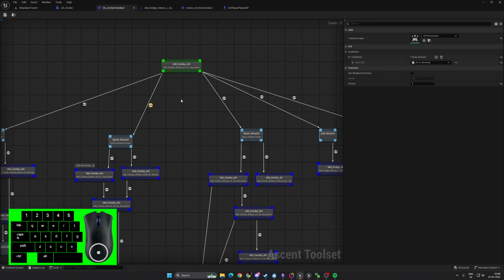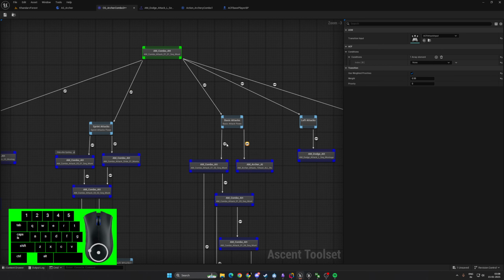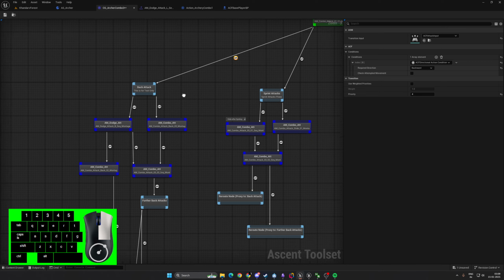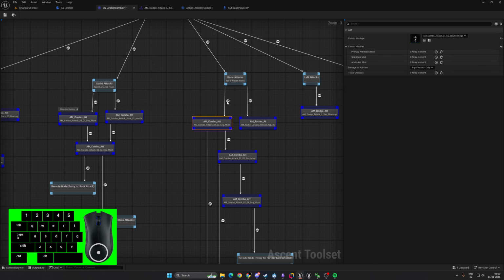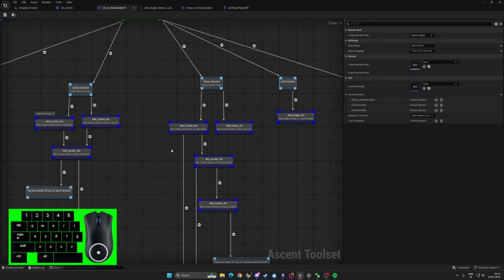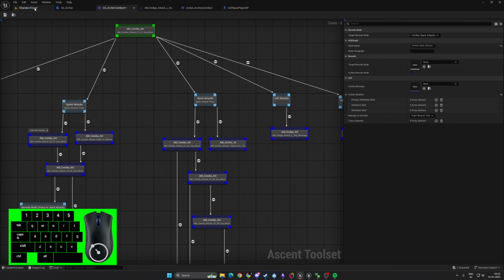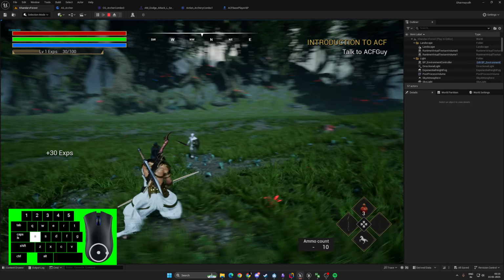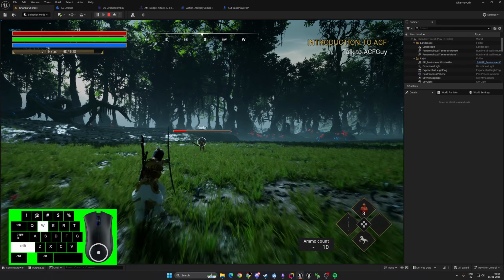ACF Combo Graph Features | Conditions, Weighted Priorities & Reroute Nodes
Key Features:
Priority-Based Transitions:

Added support for precise transition sorting using priorities.
Improved debugging with detailed logs for montages, edges, and conditions.
Directional Action Conditions:

Introduced UACFDirectionalActionCondition for movement-based transitions (e.g., forward, backward).
Support for attempted movement checks to evaluate player inputs even when stationary.
Reroute Node Functionality:

Implemented Reroute Nodes for better graph organization and flexible transitions.
Added support for proxy reroute nodes with seamless node activation.
Inline renaming and enhanced editor validation for improved usability.
Weighted Priority Sorting:

Added weighted transitions for probabilistic sorting based on weights (0-1 range).
Mixed support for traditional priorities and weighted logic for dynamic transitions.